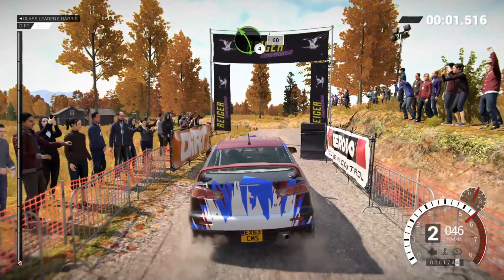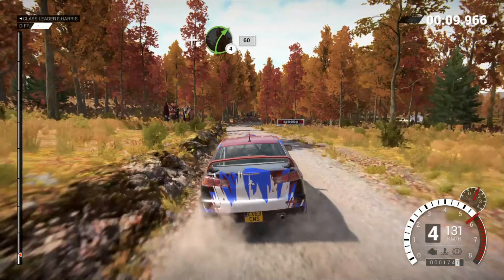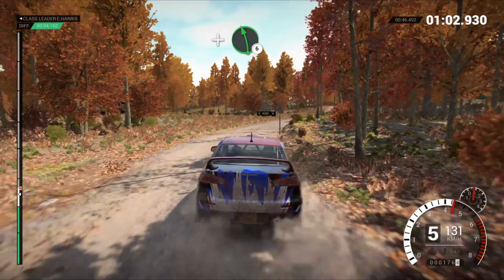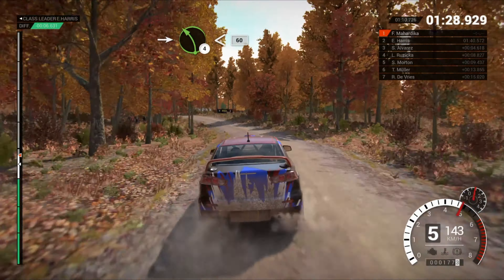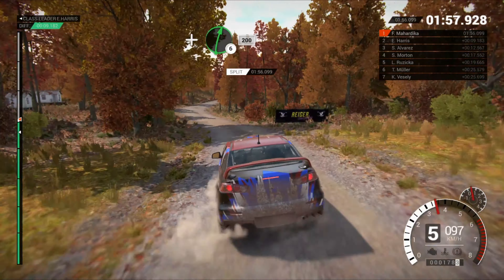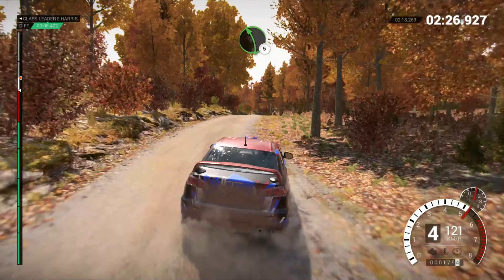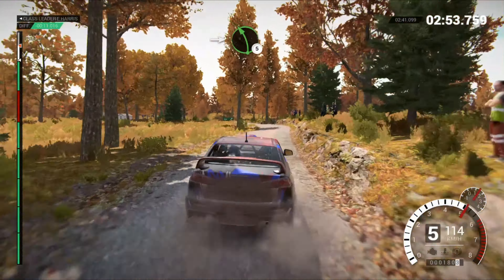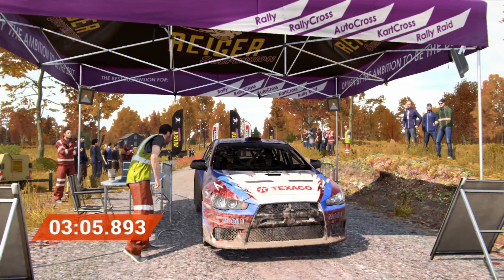Winning Rally Michigan Lancer Evo X 4K,60 Fps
Dirt 4 PC Gameplay

HP ProDesk 400 G2 MT
Intel Core i5 4570 @3.20 GHz
DDR3 12 GB PC12800U
SSD M2 VGEN 250 GB (Using Converter)
VGA MSI Radeon RX 560 4GB DDR5 128 Bit
PSU Deepcool DN500 500 Watt
Casing HP Standard Built Up

My Gear
XBox 360 Controller
Mouse Digital Alliance G7 Alpha

Recorder
Amd Radeon Relive
XBox Screen
Editor
Wondershare Filmora